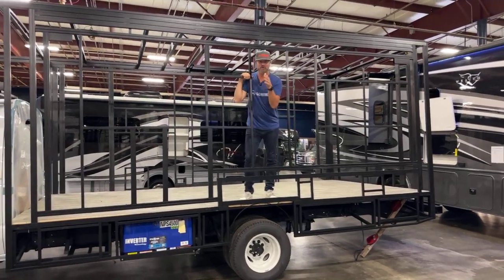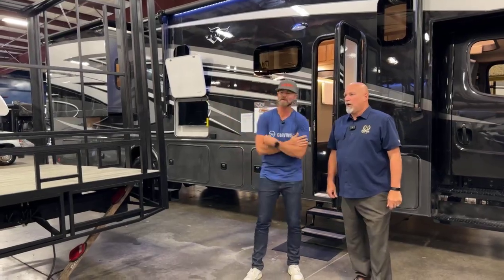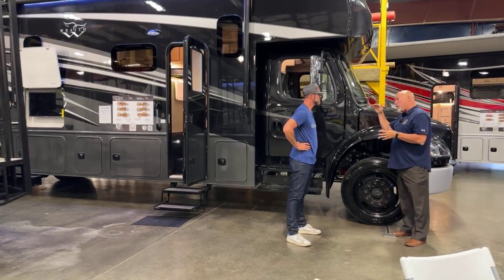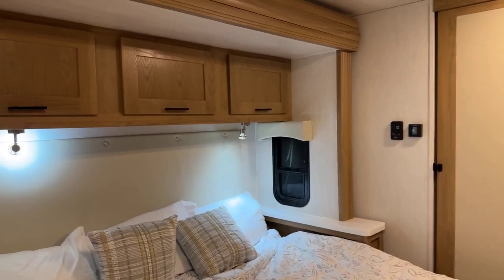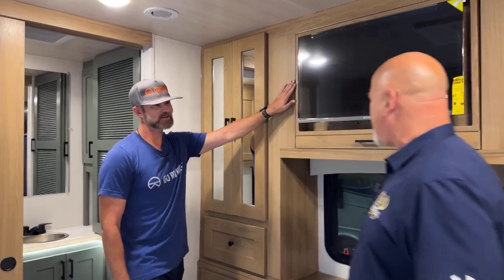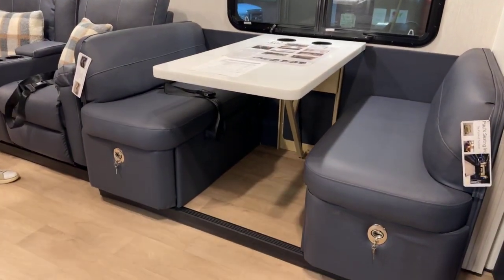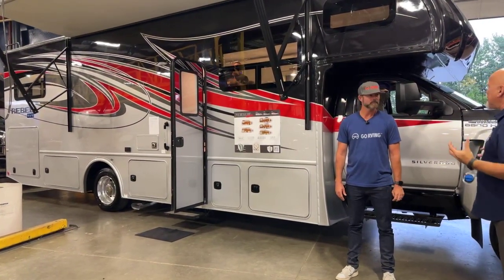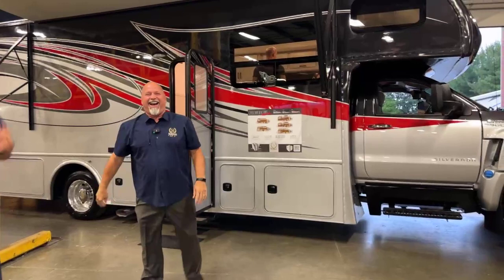2023 RV Industry Open House - Nexus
Mike Caudill stops by Nexus to checkout their new line of luxury Super C RVs!